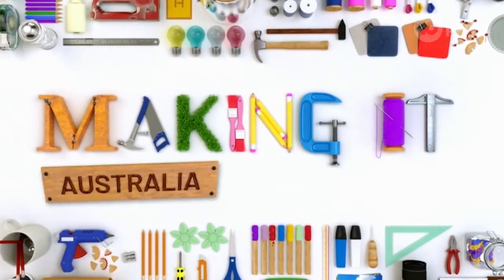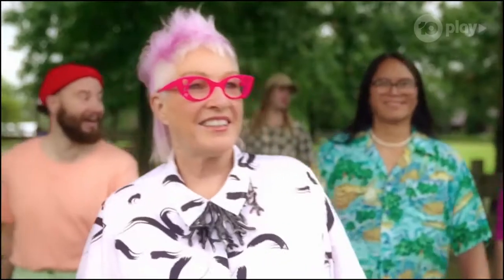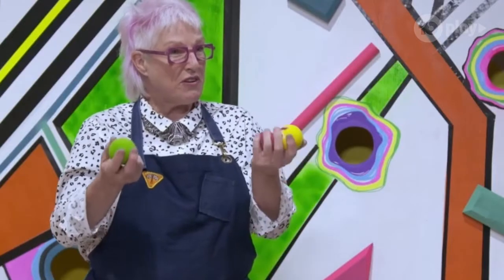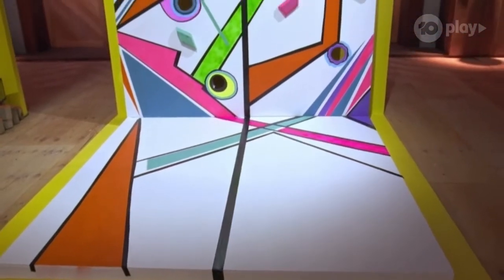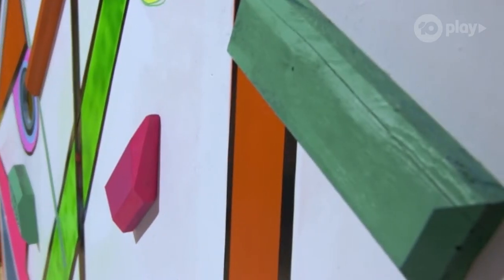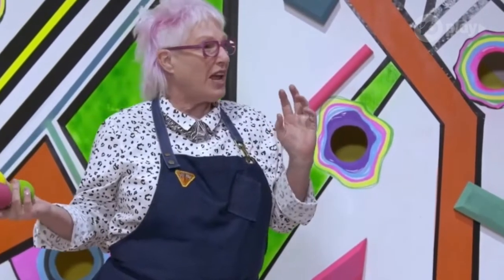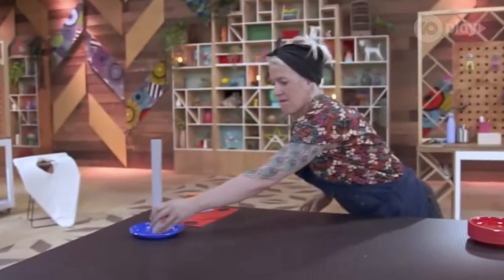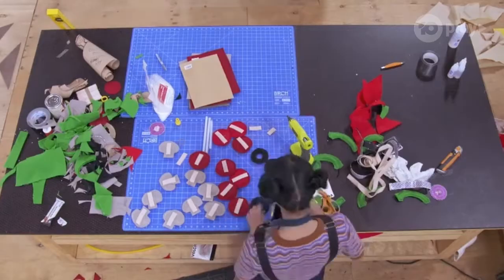The Crafter Show With Phil Ferguson - Episode 7 | Making It Australia | Channel 10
Survivor alum, Simon Mee is this week's special guest with Phil Ferguson (aka @chilliphilly), viral sensation and internet superstar, to recap Episode 7 of Making It Australia.

In this Episode, Makers have three hours to create a functional Musical Instrument. This instrument should feel unusual and innovative and take inspiration from the part music has played in their lives.

Susie Youssef, Harley Breen and judges Benja Harney and Deborah Riley bring a crafty new series. What our Makers create will be beyond your wildest imagination! If you can dream it, you can create it!

There’s a place where the only limit is your imagination. Welcome to the global phenomenon and crafty new series, Making It Australia. Hosted by Susie Youssef and Harley Breen.